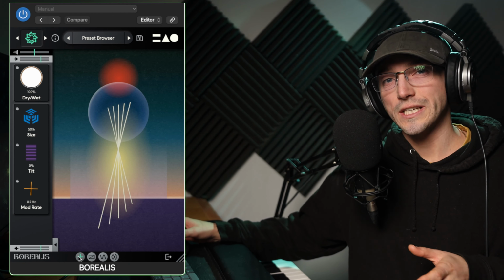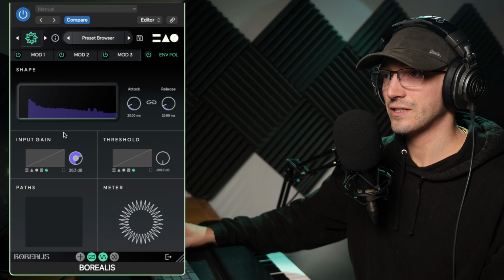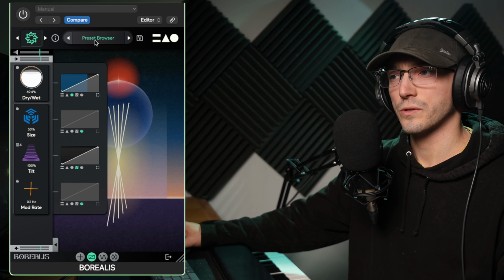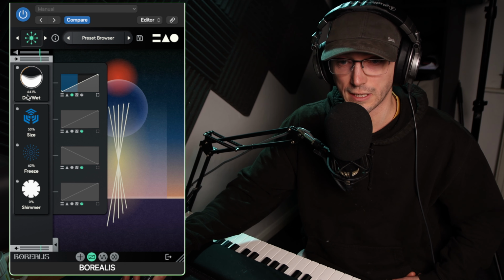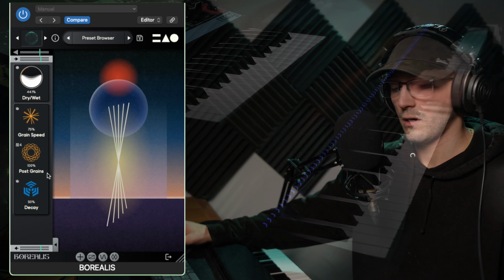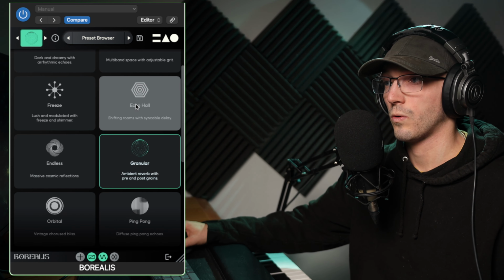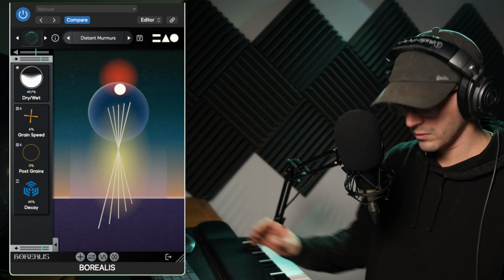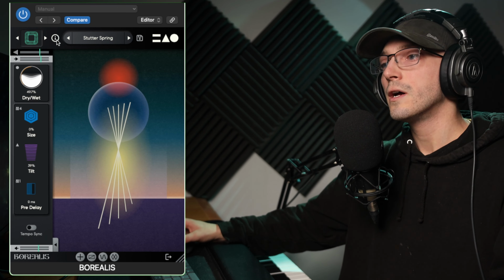Borealis (REVERB plugin) by MNTRA - Walkthrough & Review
Stand-alone reverb plugin by MNTRA

00:00 Reverb Bypassed
00:08 Caven
00:40 Driven
01:20 Freeze
02:50 Echo Hall
03:36 Endless
04:00 Granular
04:29 Orbital
04:47 Ping Pong
05:21 Studio
05:57 Silo
06:07 Piano
06:34 Sanctuary
07:00 Stereo Spring
07:29 Church
07:49 REVIEW BEGINS
10:29 Electric Keys - Fracture Sounds
19:23 Final Thoughts